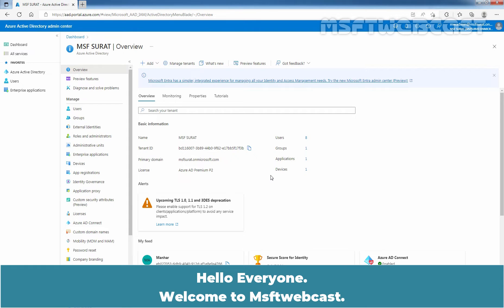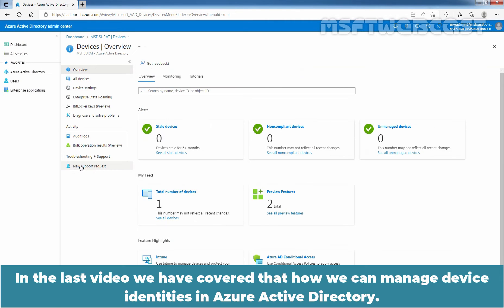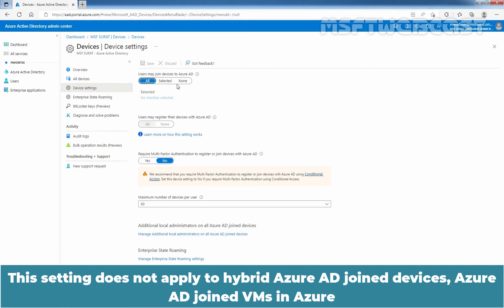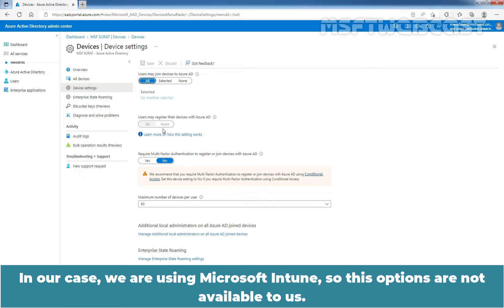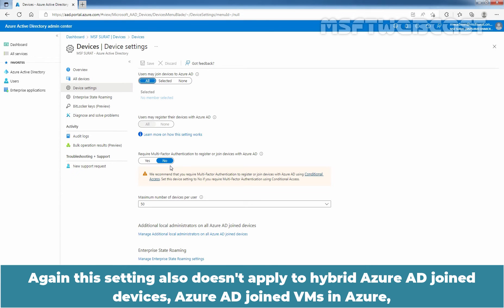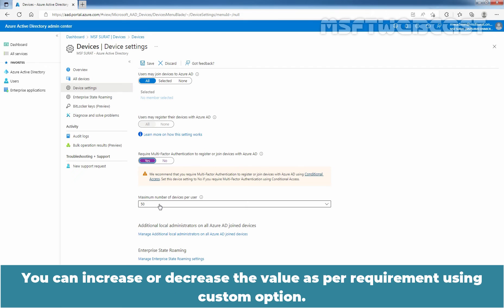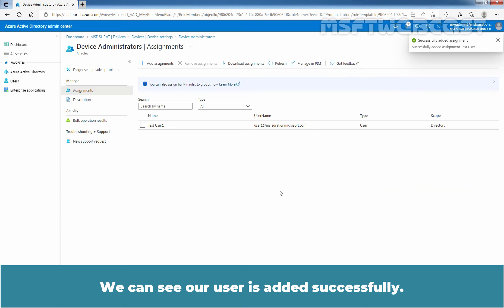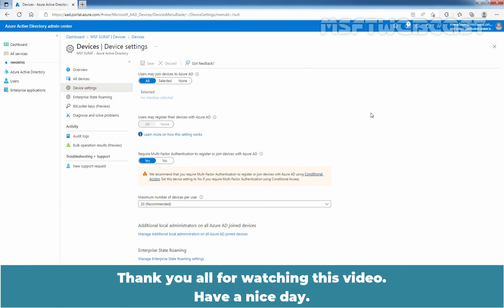51. How to Manage Device Settings in Azure Active Directory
Microsoft Azure Active Directory Beginners Video Tutorials Series:
This is a step by step guide on How to How to Manage Device Settings in Azure Active Directory using Azure AD Admin Center web interface.